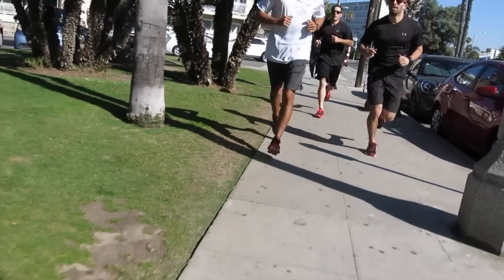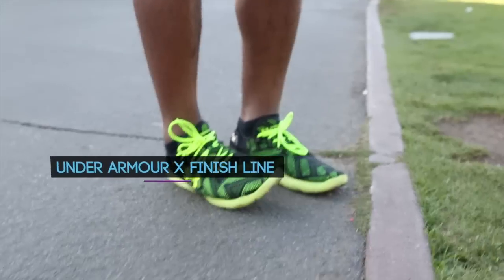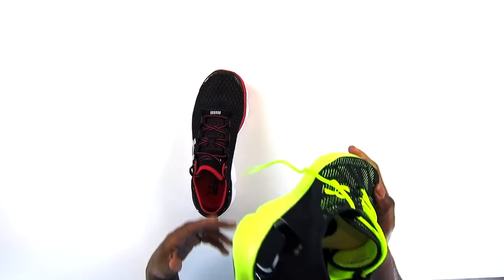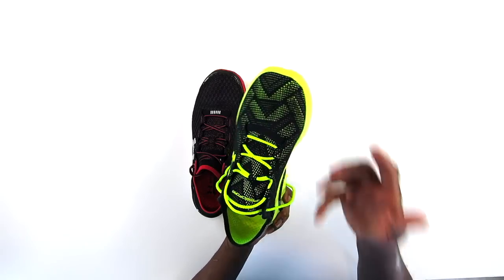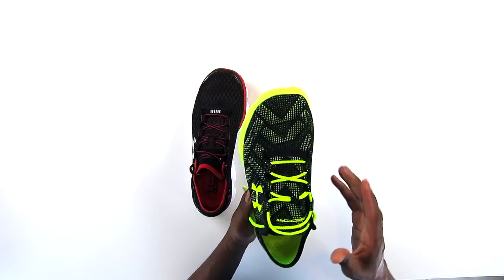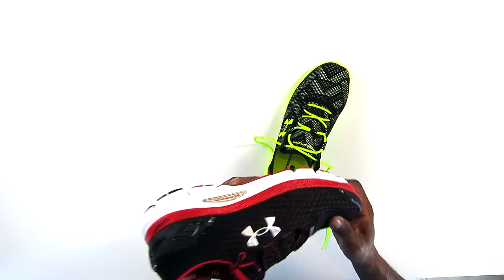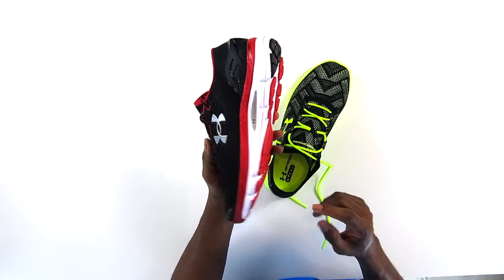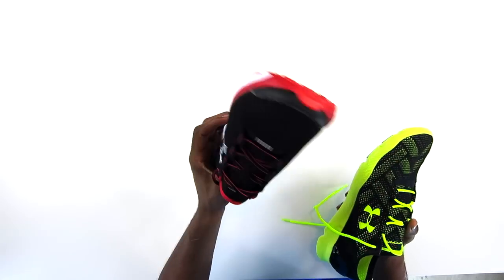Under Armour Gemini/Apollo Wear Test and Review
The throne for the best running shoe is in constant contention and Under Armour is pressing hard to step into that arena with their new line of running shoes. The Under Amrour Speedform Gemini and the Under Armour Speedform Apollo are two shoes that fit different types of runners and I gave them both a test. The Apollo is lightweight, while the Gemini provides more cushioning. Check out my full review of both shoes in the video and let us know what you think.

Jacques 'Kustoo' Slade highlights daily updates and reviews on the best performance, lifestyle, and retro sneakers in Home of Today in Sneaks and The Week in Sneaks. Currently a contributing editor at Complex (and having previously worked Kicksonfire and NiceKicks), you don't need to look any further for best news coverage of the biggest footwear brands.